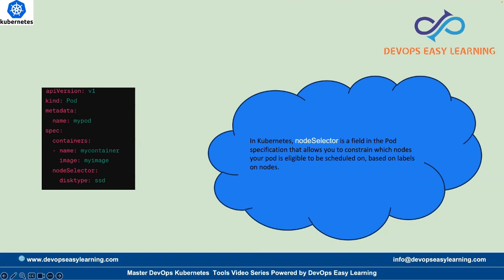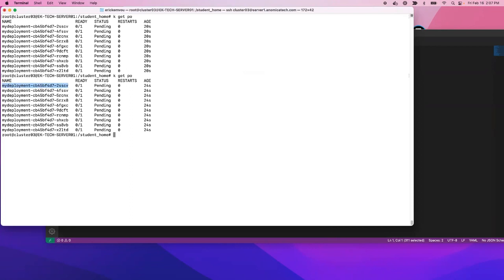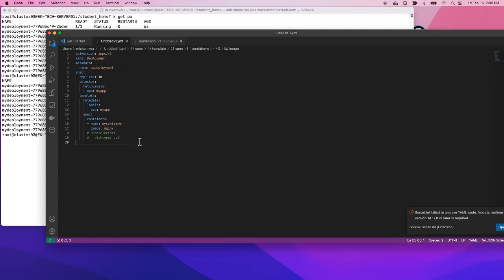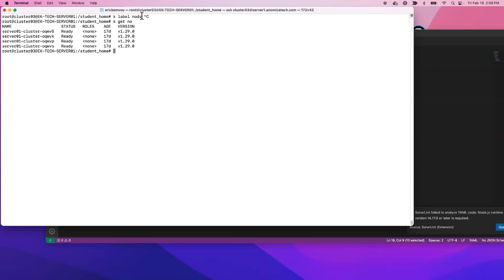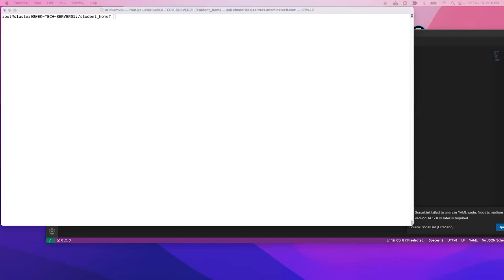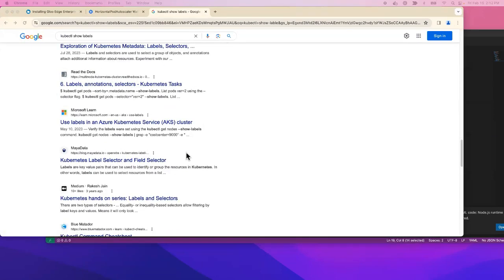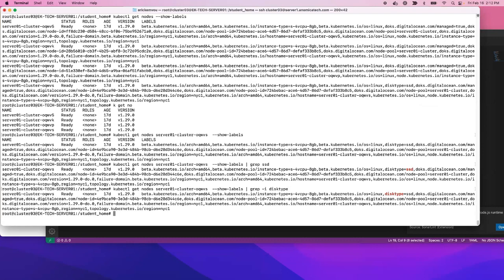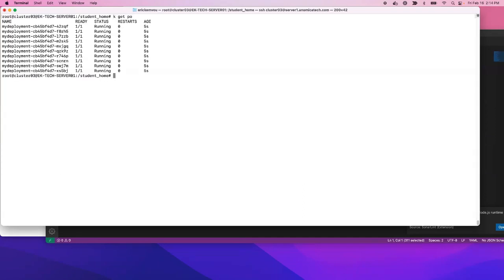Kubernetes node selector | Kubernetes for Beginners | Introduction to Kubernetes